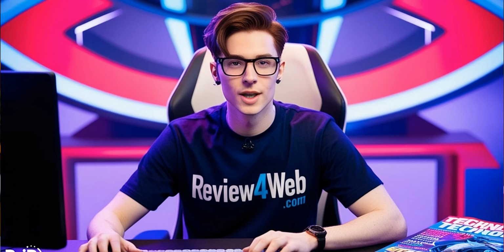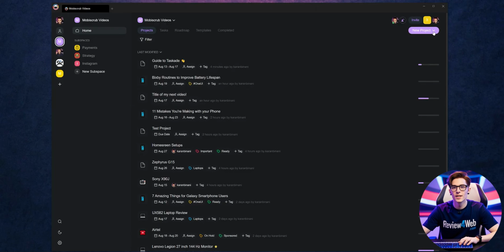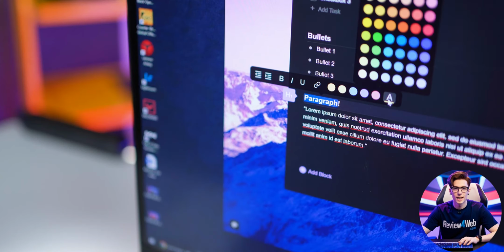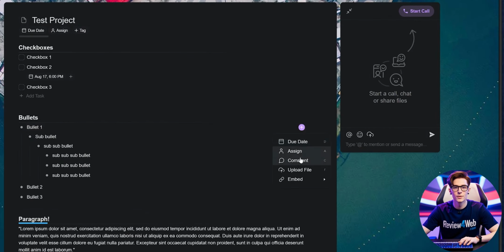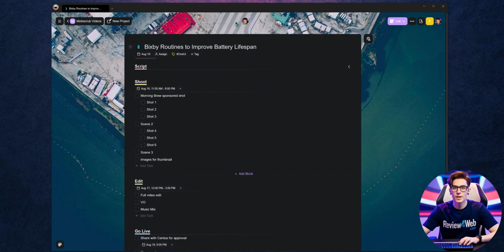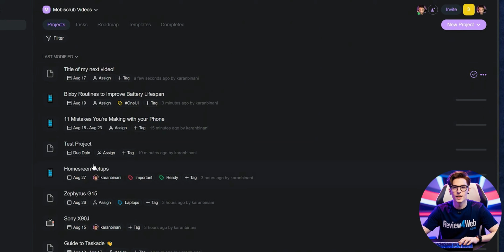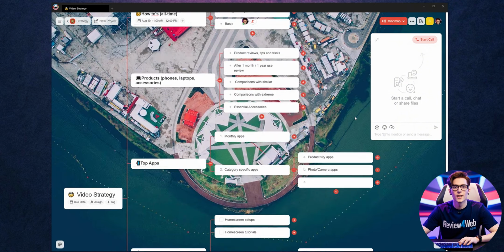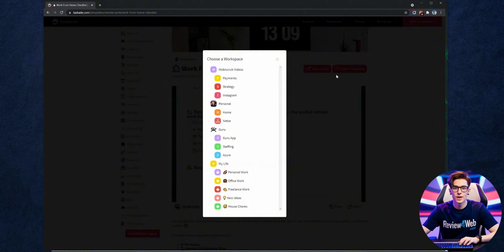Taskade Review Tutorial - The All-in-One Productivity App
Taskade is an all-in-one productivity and collaboration platform that helps teams manage tasks, organize projects, and communicate seamlessly. It offers features like task management, real-time collaboration, note-taking, mind mapping, and project planning, all within a flexible and user-friendly interface. Taskade enables teams to streamline their workflows, stay organized, and boost productivity, whether working remotely or in an office.

🕒 Timestamps:
00:00 Introduction
00:39 Getting Started (setup)
01:03 Understanding Projects
03:50 Roadmaps & Calendar
04:07 Templates
05:55 Project Views
07:20 Quick Start
07:41 Conclusion

Follow us and do not forget to click on the bell button!!

Welcome to Review4Web.com ! Enter into a New Way of Learning the most famous products worldwide.